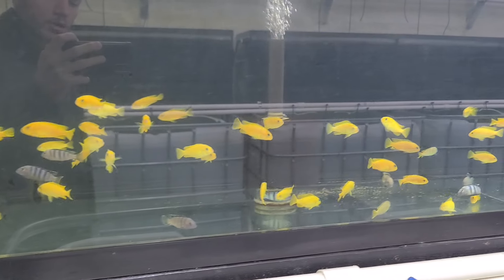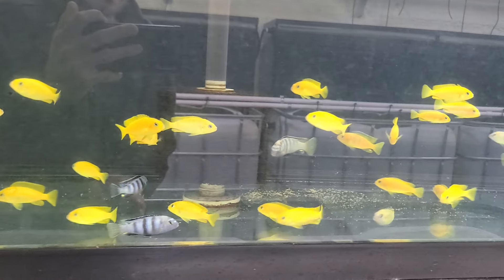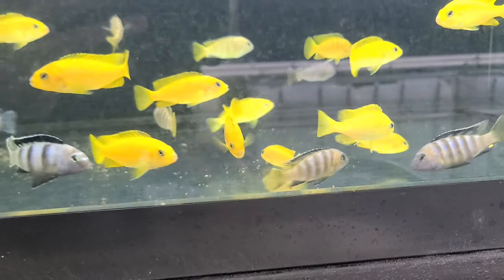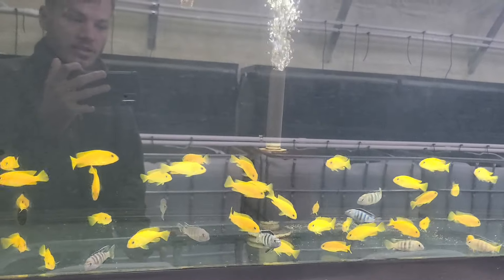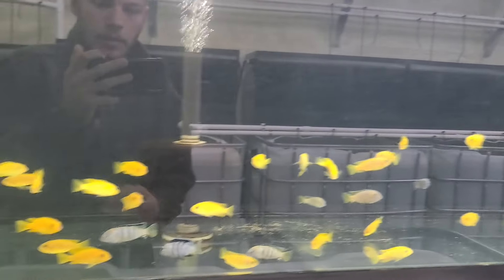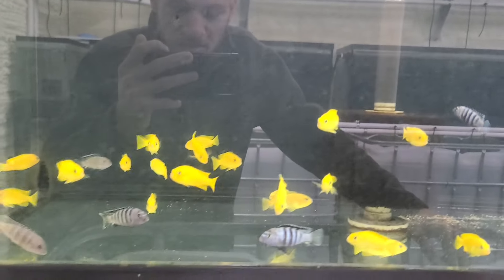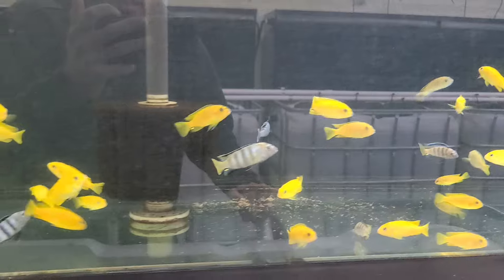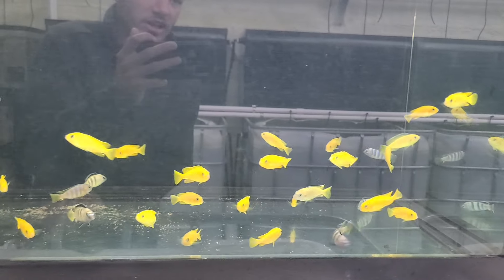Chindongo Saulosi Growout 75g, Plus Extra Males for Sale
-To Purchase any of our Fish or Fish Food go

-Check out our Facebook group with over 9,000 members if your looking helpful advice or if you want to showoff pictures of your tank